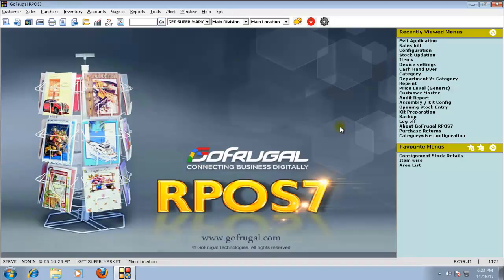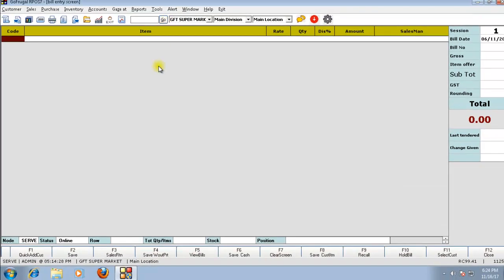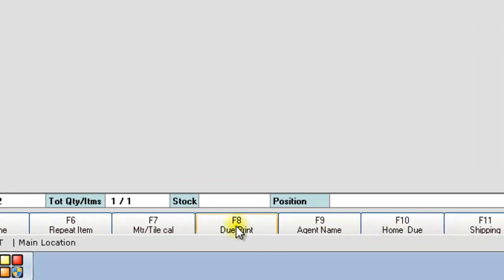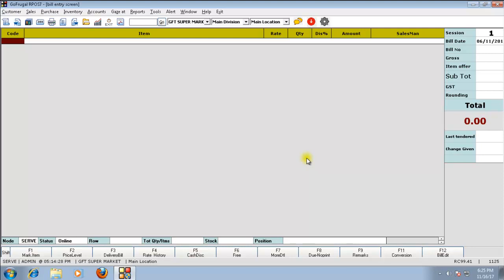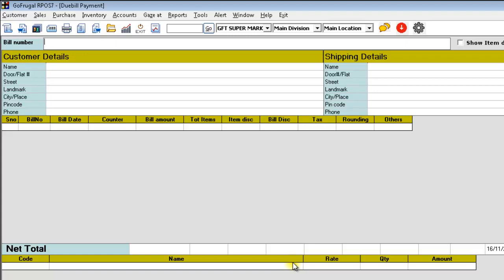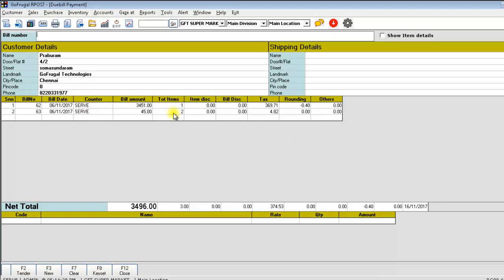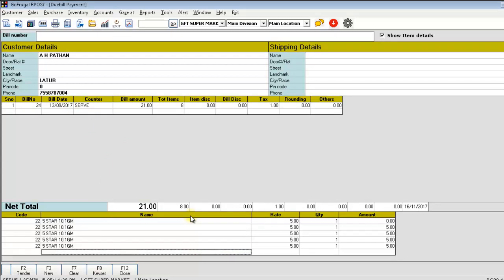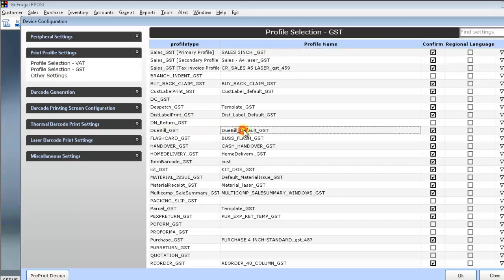GoFrugal RPOS7 - Due bill concept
GoFrugal RPOS7 - Due bill concept | Save due bills in multiple counters, and check out in a different counter.